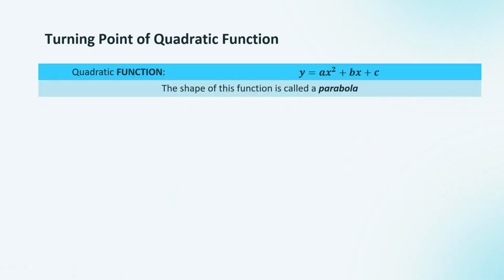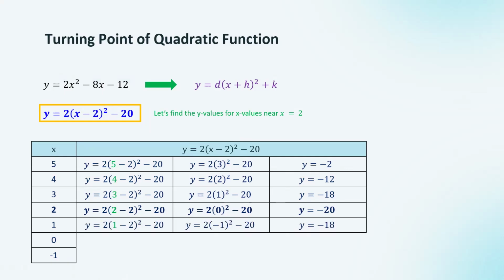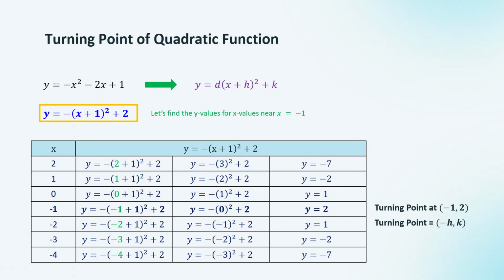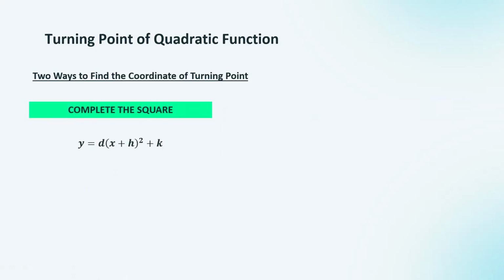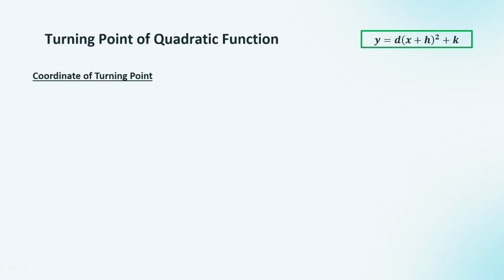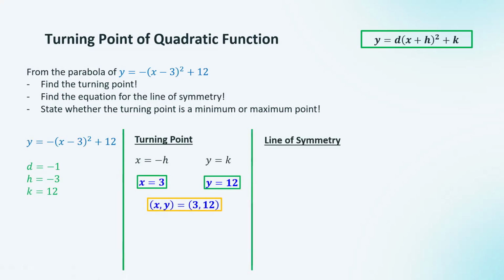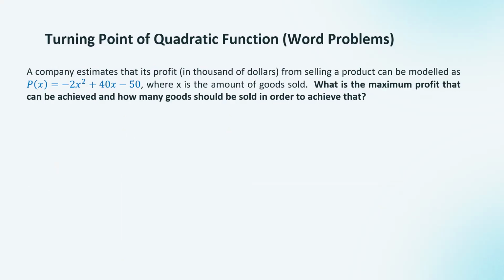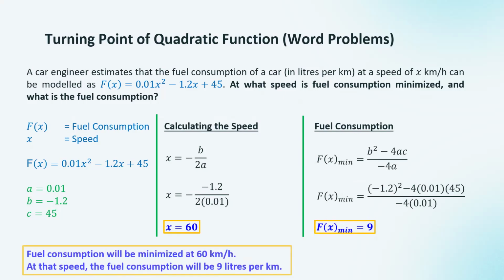The Turning Point of A Quadratic Function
So far, we have learned that a quadratic function is shaped like a parabola, but how do we know the coordinates of the peak? How do we know whether it's a peak or a valley? These traits are commonly known as the most important features of a parabolic function, and in this video we will learn the step-by-step process to uncover it.

Chapters:
0:00 Introduction
00:26 How to Find The Turning Point
01:59 Example 1
03:48 Example 2
05:22 Derivation of The Vertex Formula
07:12 Two Methods to Find The Vertex
08:49 Plotting The Vertex Point
11:20 Example 3
12:09 Example 4
13:14 Example 5
14:00 Word Problem 1
15:17 Word Problem 2
16:44 Exercise